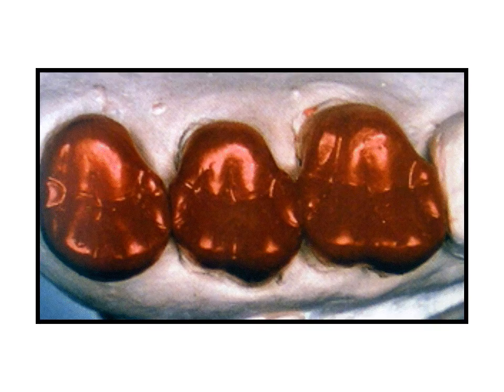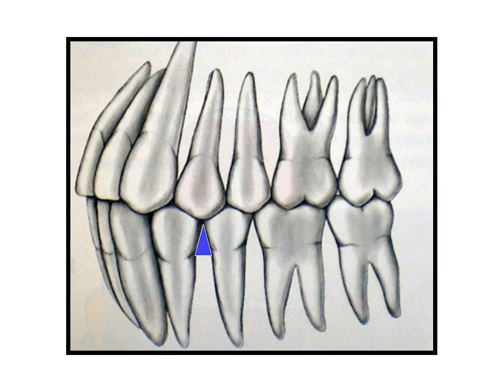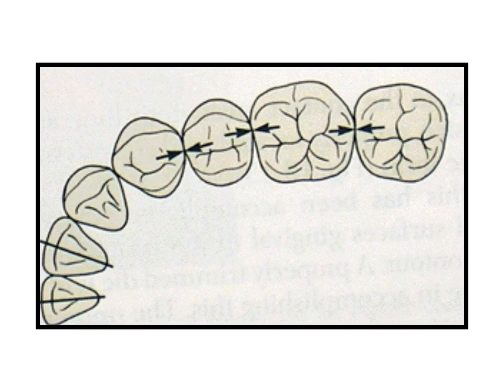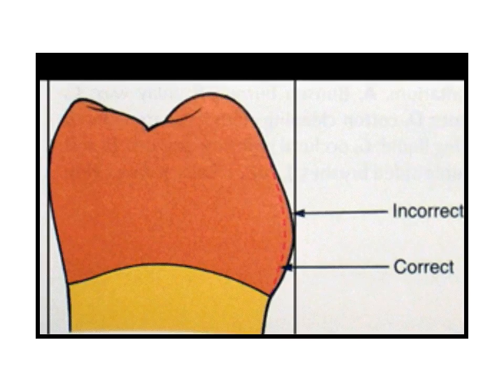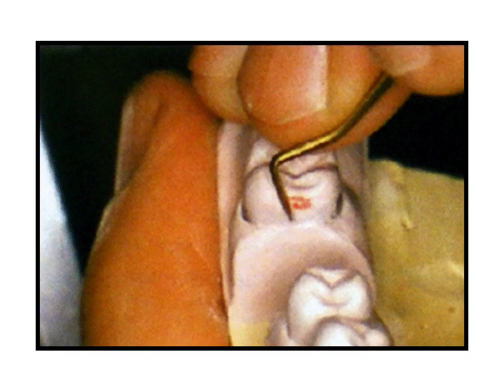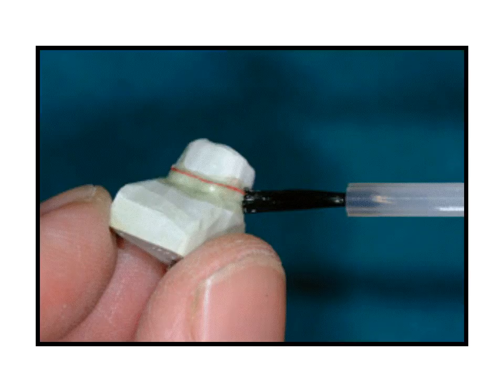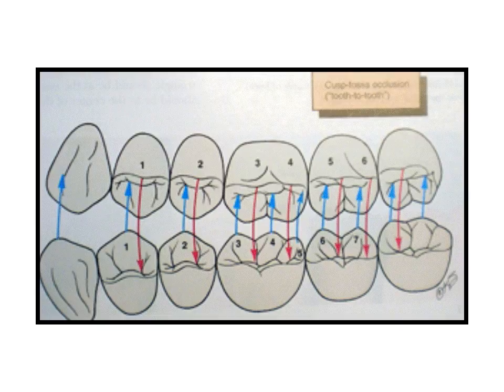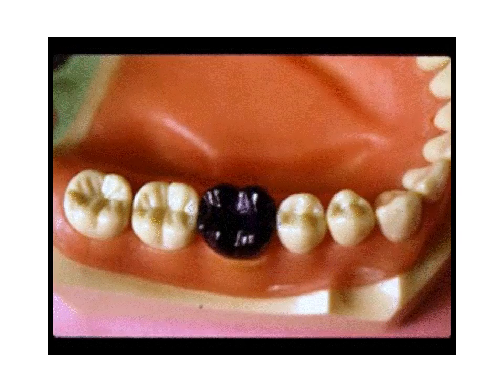Wax pattern for the complete cast crown